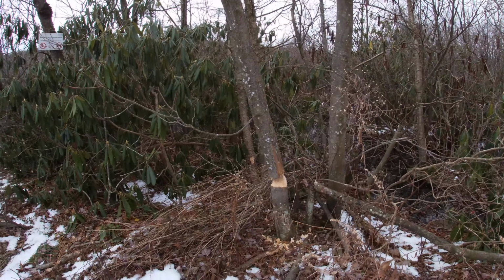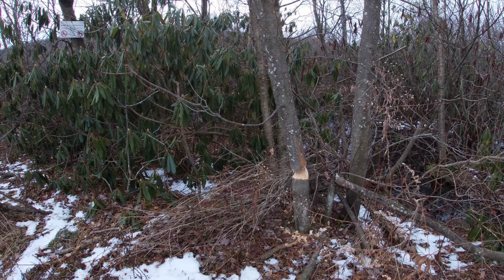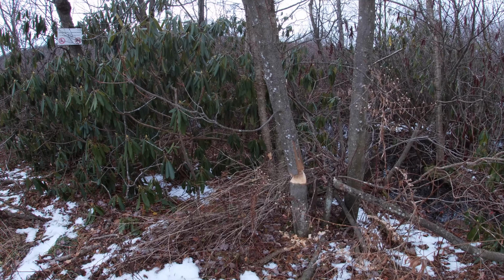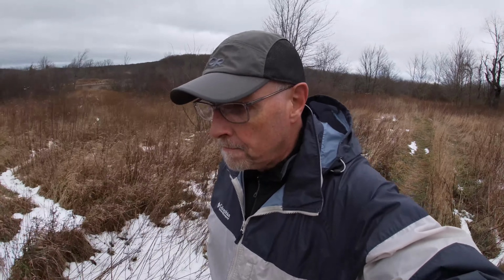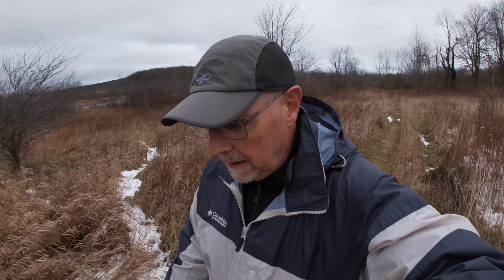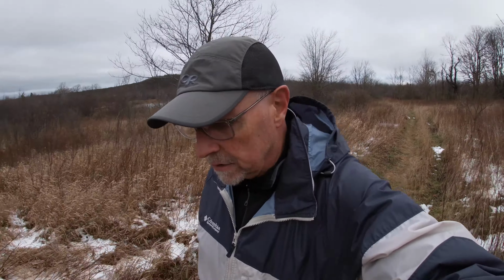Hiking - Finzel Swamp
Hiking the Finzel Swam area in Garrett County, Maryland.